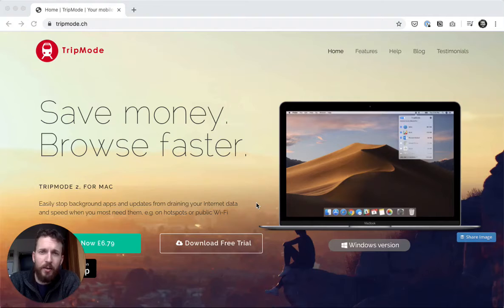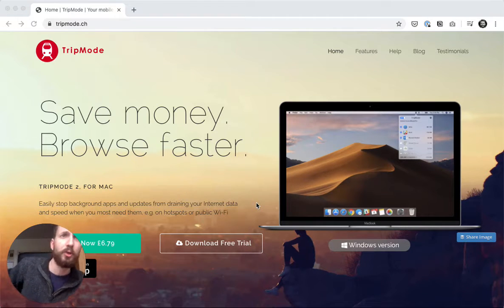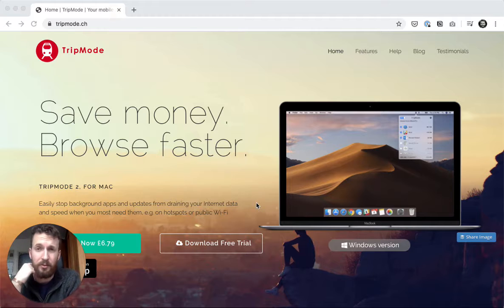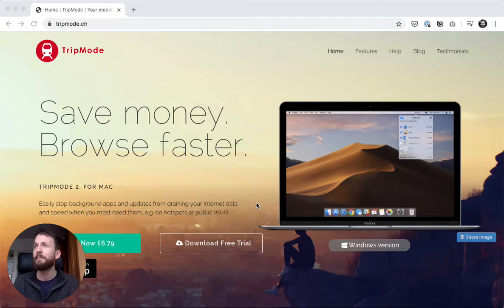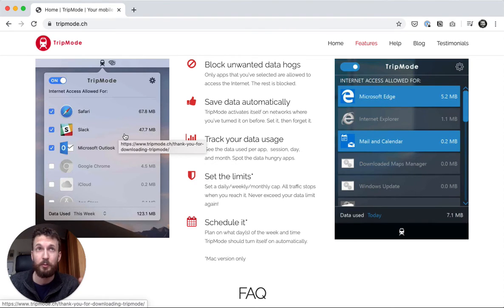Remote Working Tool - Tripmode